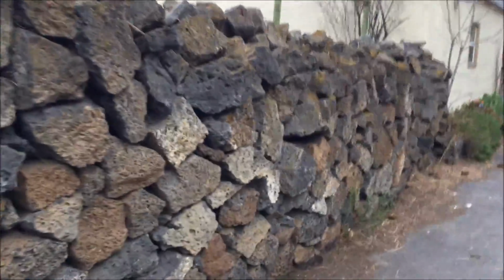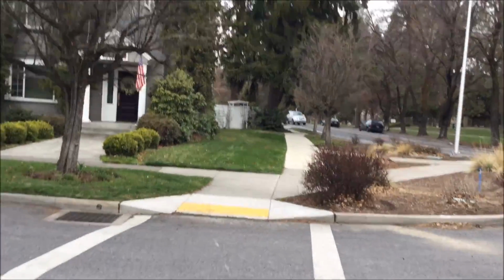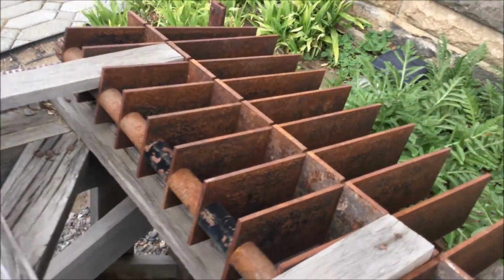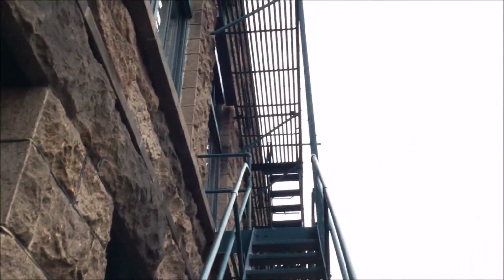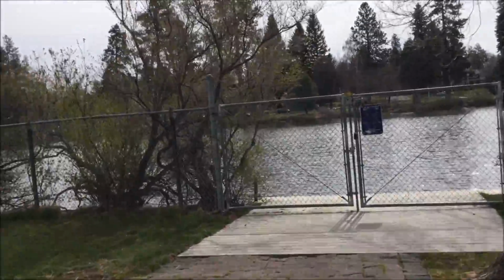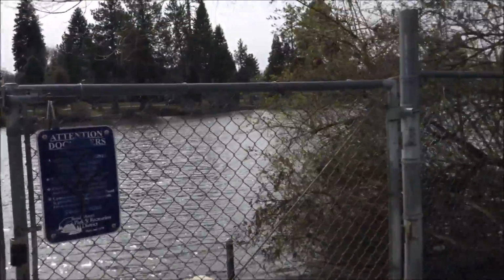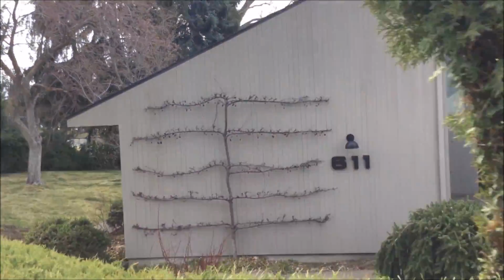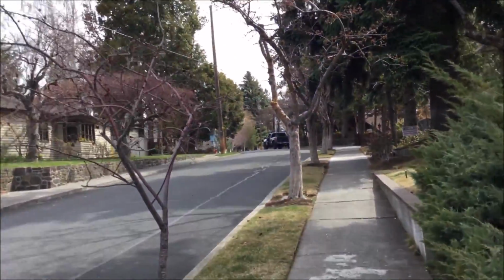Neighborhoods of Bend, Oregon; When they run out of trees, there's always basalt.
8:24 Anti-vacation rental sign protest
8:34 weird fire hydrant set up

Central Oregon has a lot of basalt, which came from all the past volcanoes. The stone is a popular building material used for many different kinds of walls. If you travel around, you can see there is still a lot of large basalt rocks to use. But it's a matter of transporting the basalt.

The Walmart in Pendleton, Oregon sees a market for large pieces of basalt. During the winter, they will display basalt in the garden center.

How easy is it to cut basalt? You can get great stone cutting experience with basalt, I'm sure.